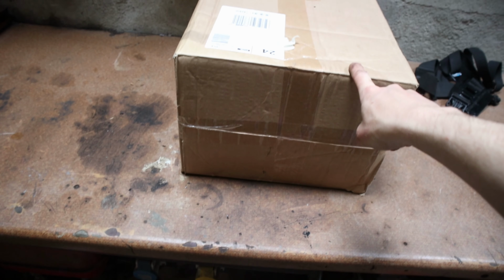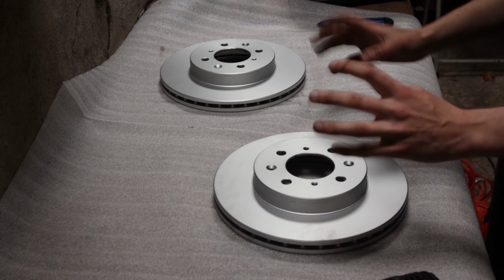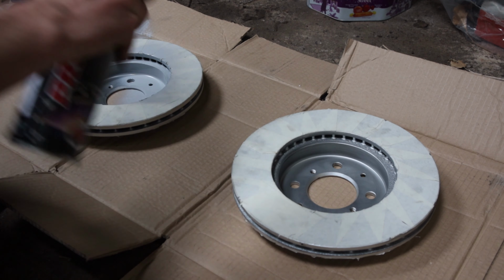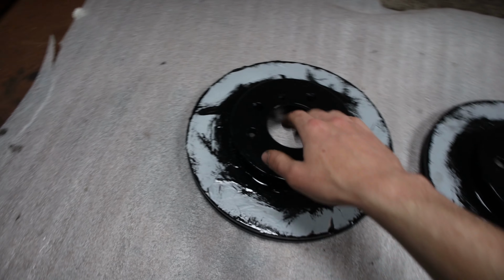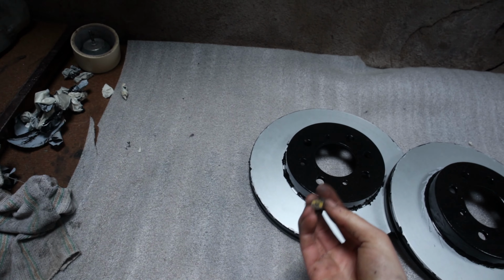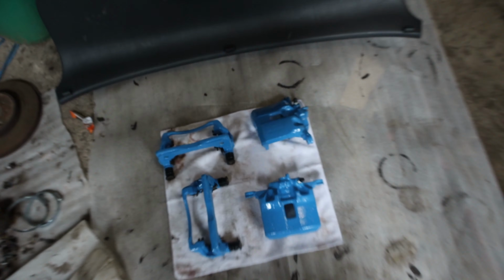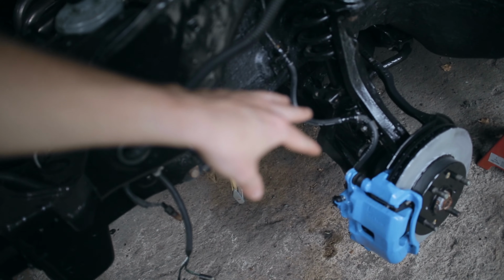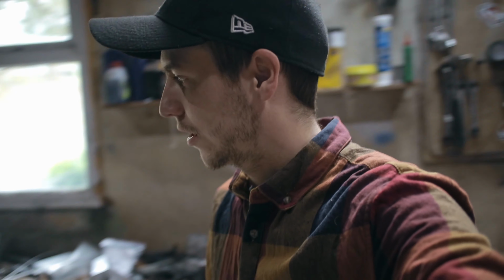New Brakes For The Civic!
In this video i install new brake discs and recently refurbished calipers onto the 1999 Honda Civic Hatch

➤ Camera Equipment I Use:
Canon m50 - eBay || Amzn
Rode Mic || Amzn
Tripod || Amzn